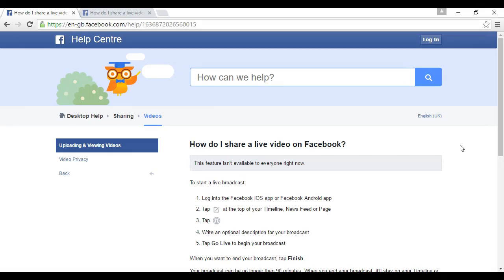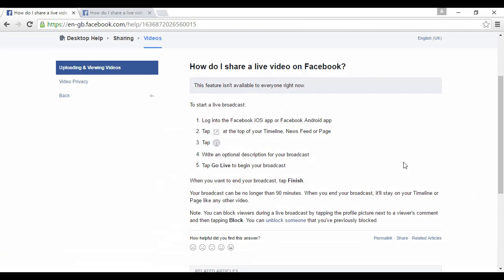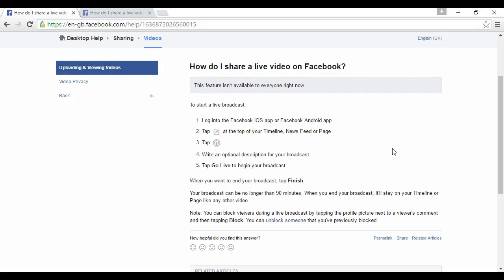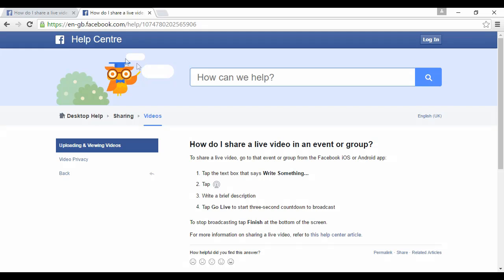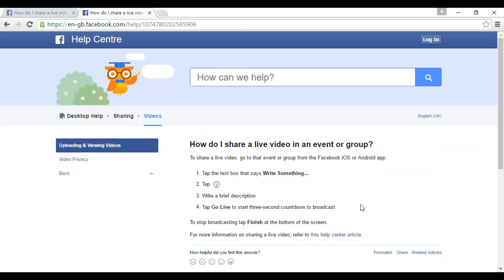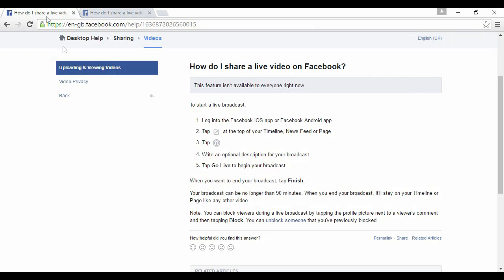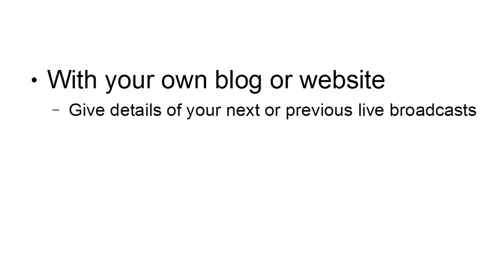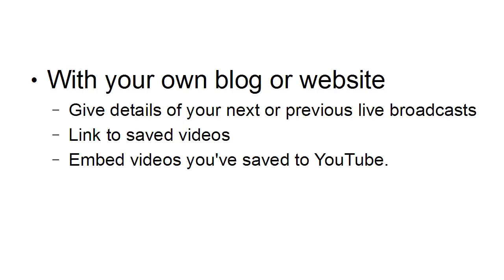$...Daly Income-How to Share a Live on Facebook/bestworkfromhome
This WordPress website video is for education and creating a website and Facebook tricks. purposes only. Become a Successful YouTuber, by Copy/Paste. Everyone can do this. A secret method was revealed. Must watch the video. I want to support IT students and teachers with free computer courses.

Maharam Bishwakarma work from home, best jobs by Mitharam Bishwakarma
free, Free, FREE, free income, free earning ideas, free income idea, Free my income, free mobile app, free website,
ford, fraud, Froud,
free me income, excellent earning potential, good earning job, good earning part-time app, best part-time income application, genuine jobs, best income ideas, best earing ideas, best-earning website
the best earning app, part-time income, part-time data entry jobs home, part-time jobs at home, part-time business ideas, best business ideas, best business in Nepal, business without investment,
the genuine earning mobile app, unique income ideas, unique part-time income ideas,
expose, exposed,
Housewife jobs, jobs for housewives, housewives,
Excellent income
Data entry part-time job,
part-time income,
best part-time